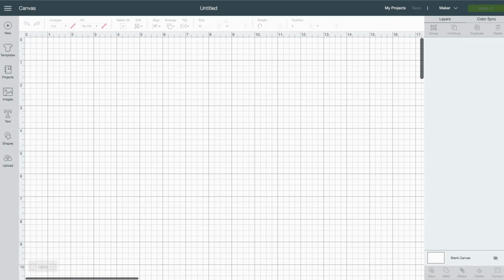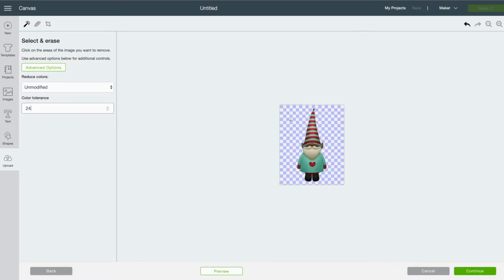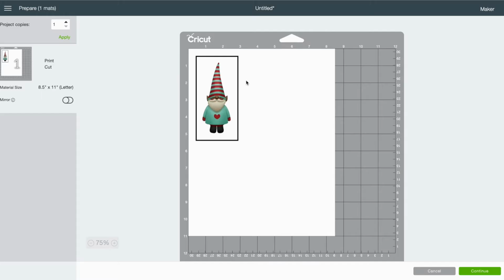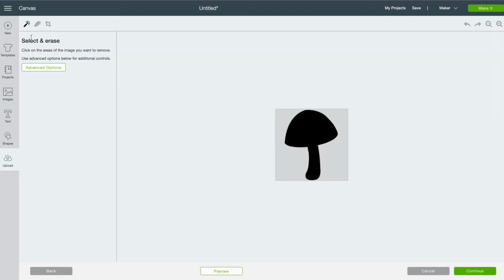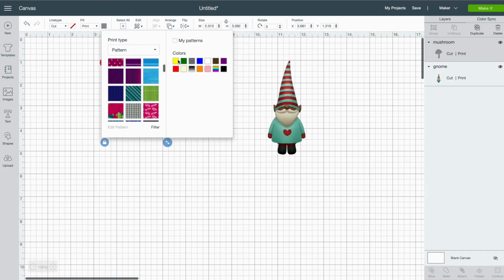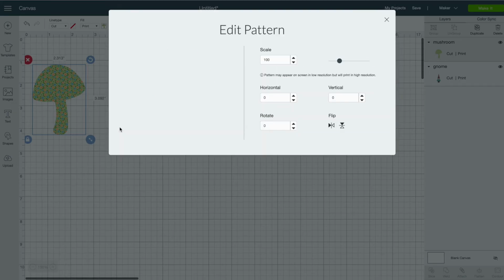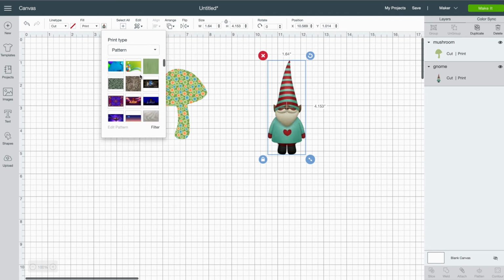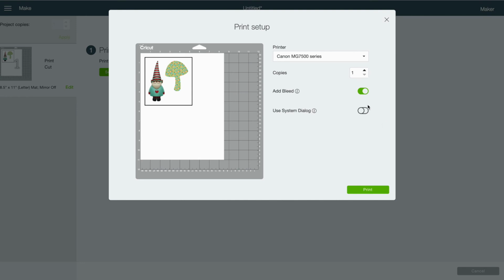How to upload basic images from the internet into Design Space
In this video, I will show you how to take a basic googled image and upload it into Cricut Design Space to use in your craft projects. You will learn how to print and cut as well as  use patterns, and how to edit them.